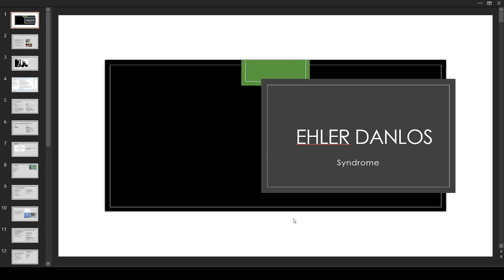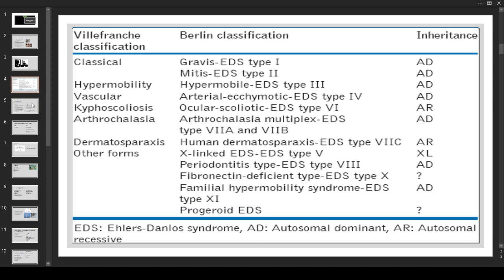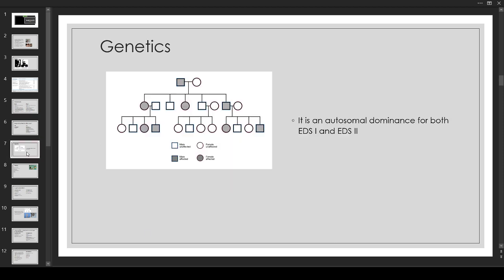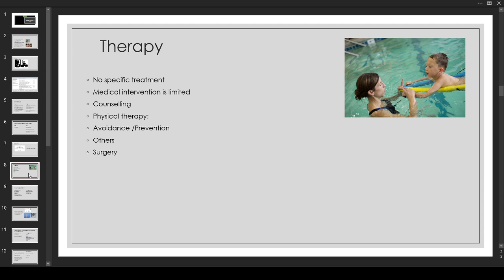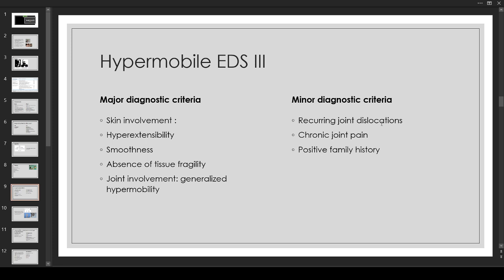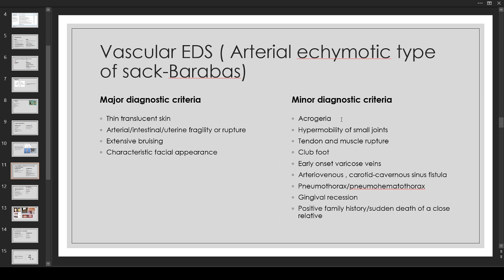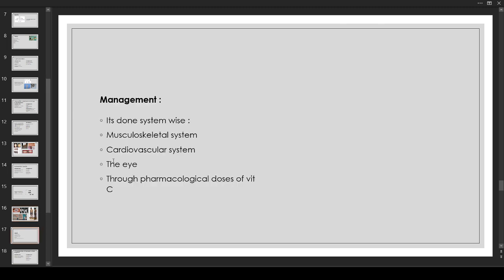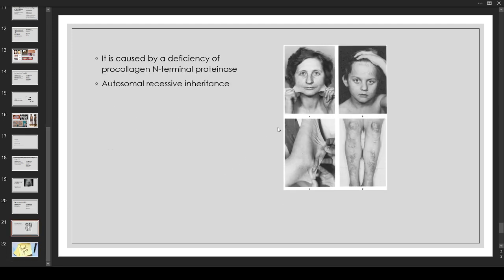Ehler Danlos Syndrome